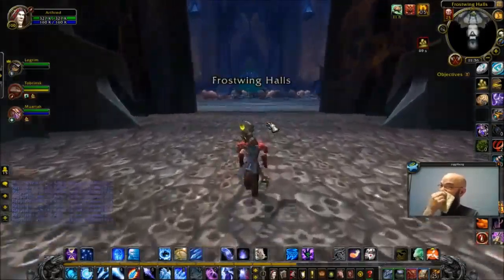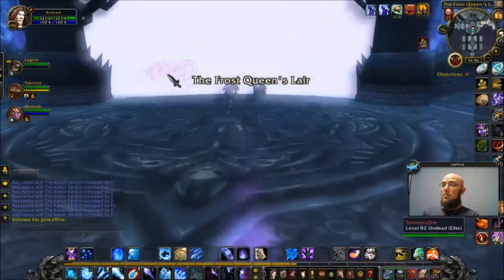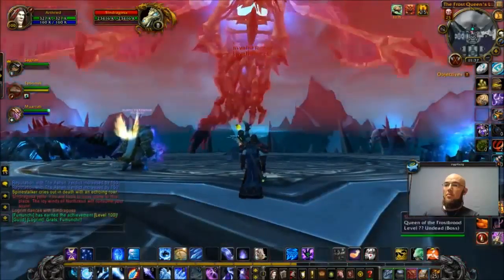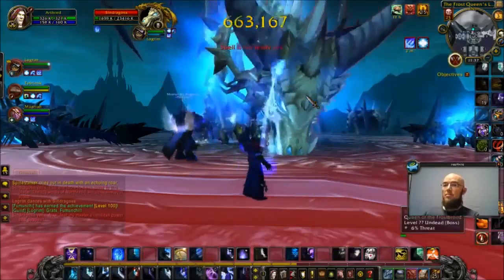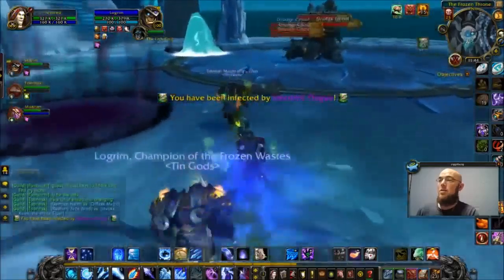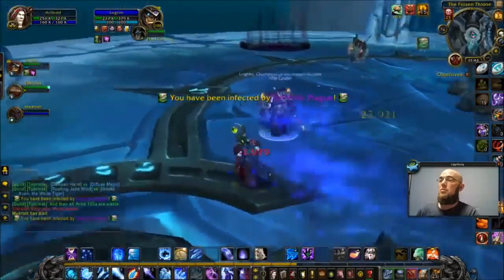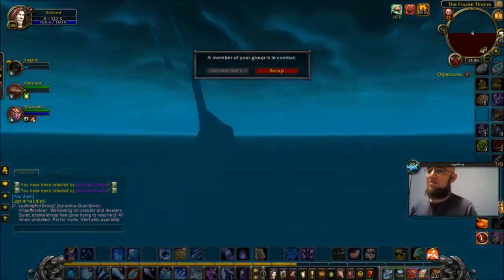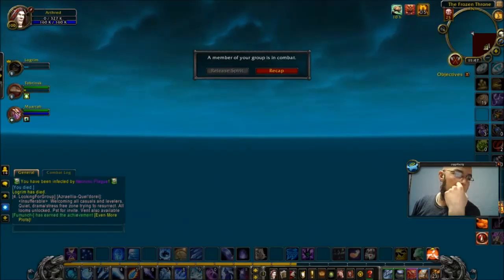Dungeon Crawl #051 - Icecrown Heroic part 3: "Relationship advice"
Dungeon Crawl #051. The best part about vintage raids is that we can just relax and discuss IMPORTANT matters. Crobar, tomheinan, and thatguygriff join me.